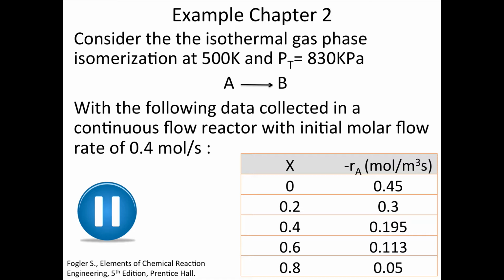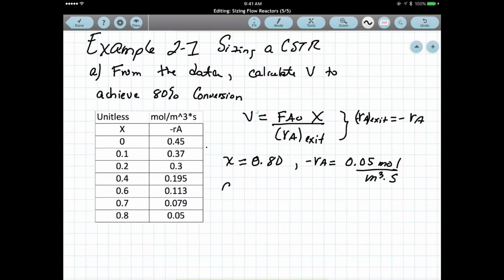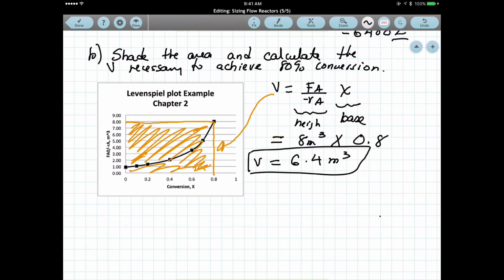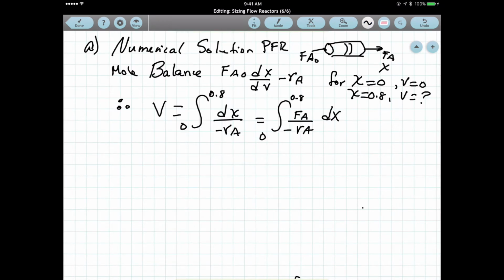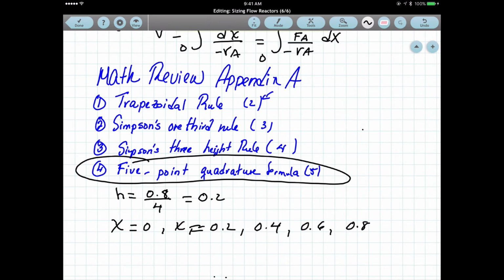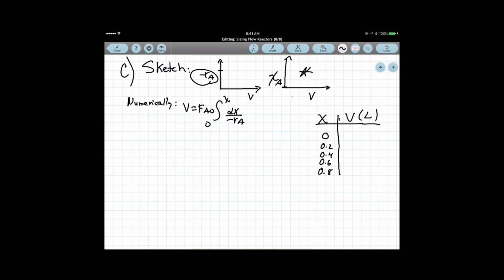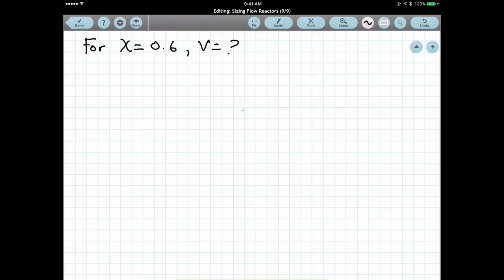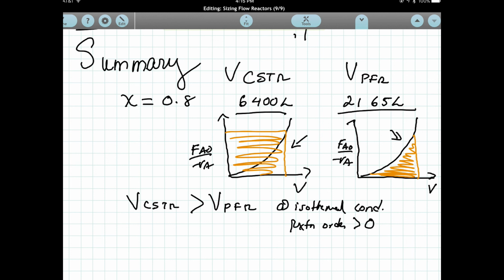Reactor Sizing: Example CSTR and PFR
For a CSTR and PFR determine reactor volume given the rate of reaction as a function of conversion.